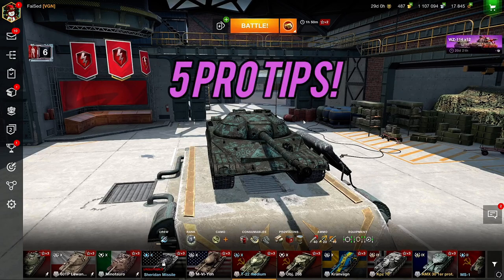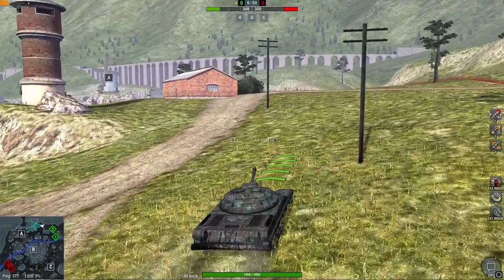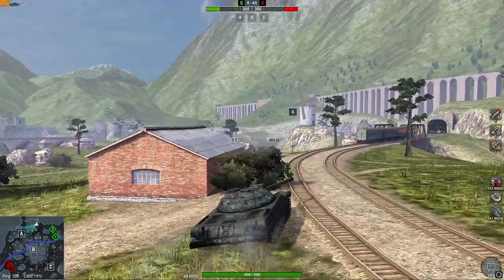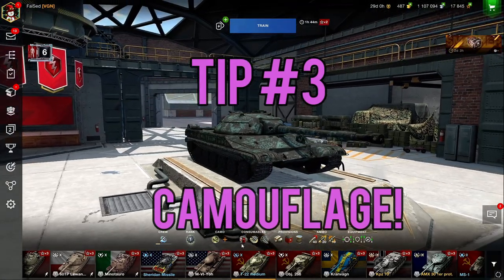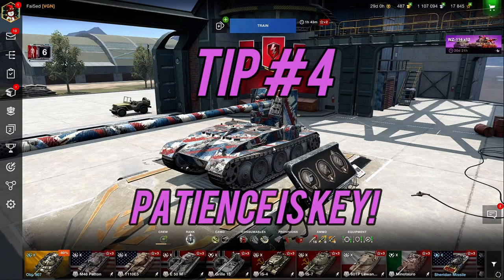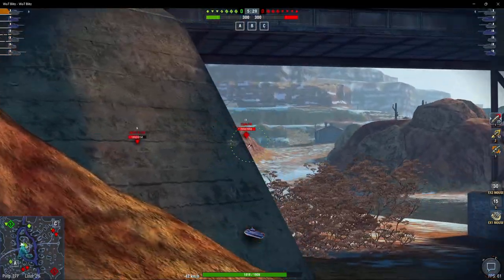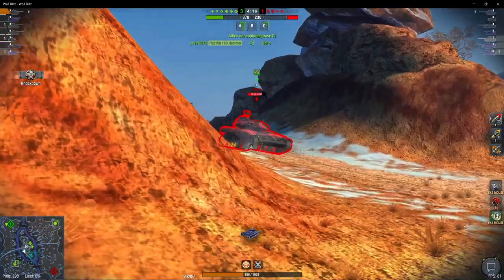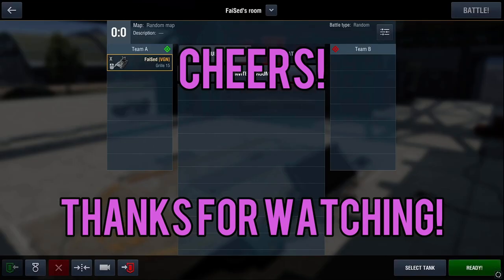WOTB | 5 TIPS TO GET BETTER!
Hi in this video ill be giving 5 pro tips in world of tanks blitz so that you can improve your stats and perform better in the game if you enjoyed the video please leave a like and subscribe it means a lot thank you!